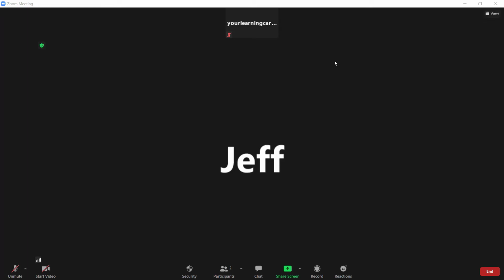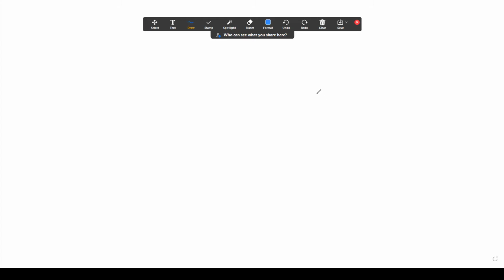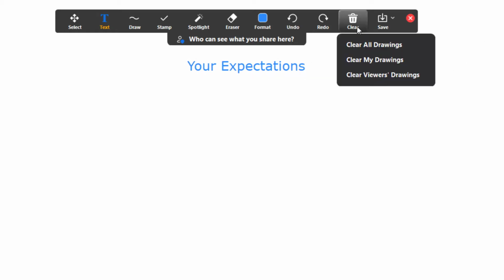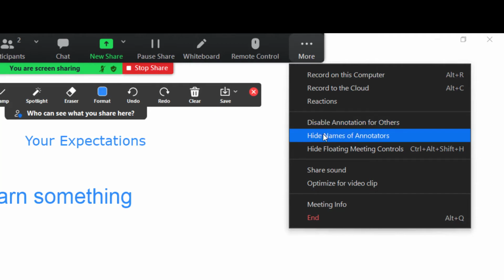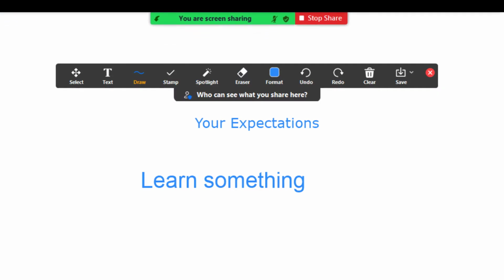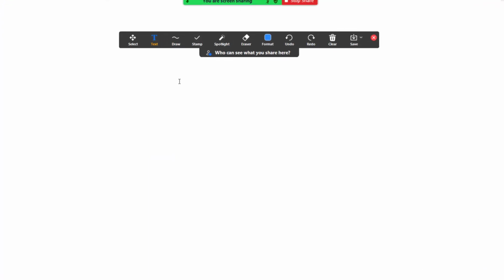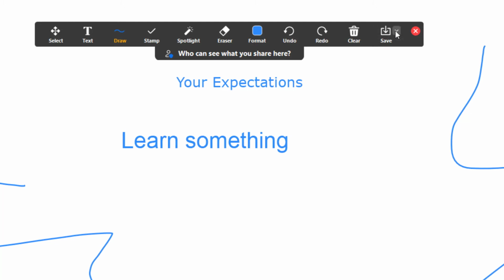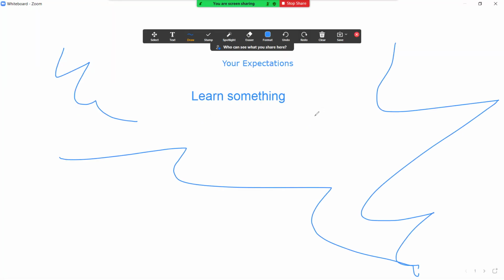Using the Zoom Whiteboard for Virtual Training Sessions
If you are using Zoom for your virtual training sessions, the whiteboard can be a great way to add some interactivity.  Here, I show you how to use it effectively.